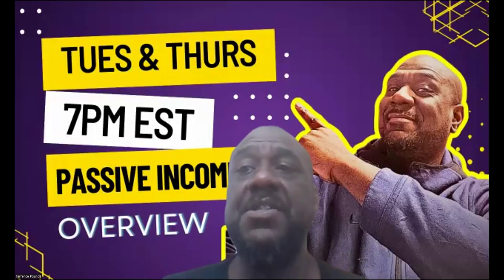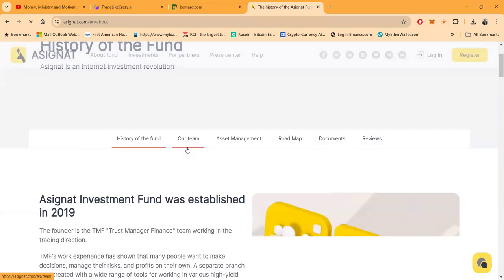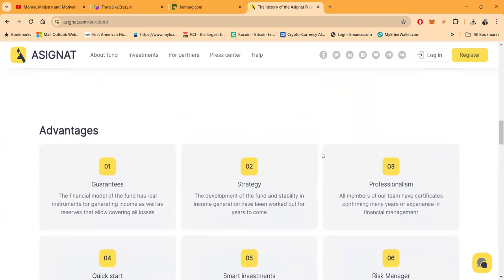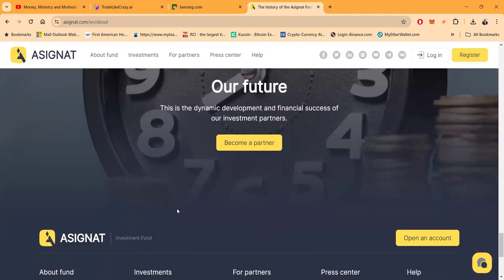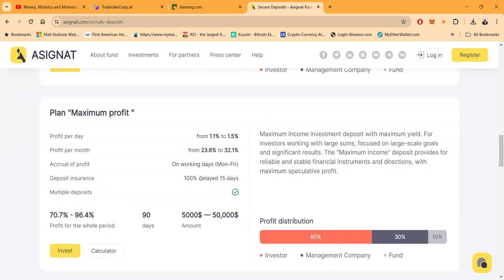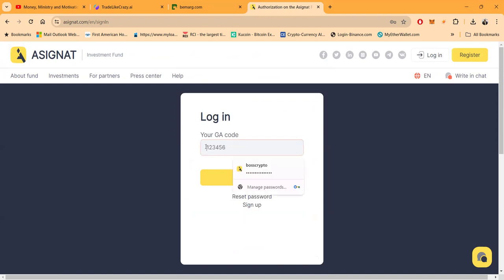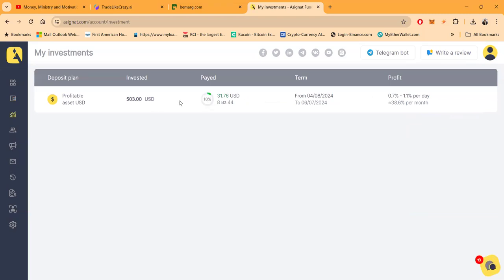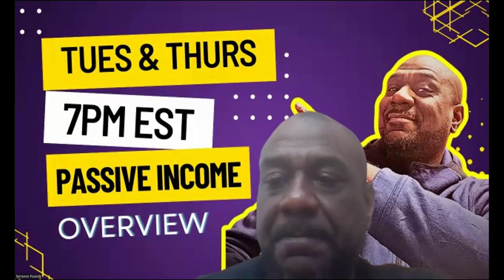Asignat Has Been Online Since 2019 With Proof! Earn Up to 1.5% Per Day!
Invest with Confidence: Asignat's Proven Path to Prosperity | Simple & Lucrative Asset Growth

Welcome to Asignat Investment Fund – your partner in navigating the world of high-yield investments with ease and transparency. Since our inception in 2019 by the visionary TMF team, we've empowered countless individuals to grow their wealth. Our platform offers a robust selection of investment strategies and professional fund managers tailored to your profit-generation goals.

🚀 Dive into our world where excellent service quality meets exceptional financial results. Discover a variety of deposit plans, flexible interest rates, and daily profit accruals. Whether you're investing in USD or cryptocurrencies, we've simplified the process to a few clicks. Our mission: advancing investment mechanisms and making prosperity accessible to all.

📈 Your Journey to Financial Freedom Starts Here:
- Reliable deposit plans for 30-90 days.
- Daily interest accruals, even on weekends/holidays.
- Easy-to-use profit calculator for precise investment planning.
- Comprehensive video guides and support for account management.
- Safe and straightforward staking options for cryptocurrency assets.

Investing is no longer reserved for the elite. At Asignat, anyone can enrich their financial future. Take the first step into real investments today and let us guide you to a wealthier tomorrow.

(This description would continue with detailed explanations of each plan, customer testimonials, a walkthrough of the signup process, and a clear presentation of the potential risks associated with investing.)